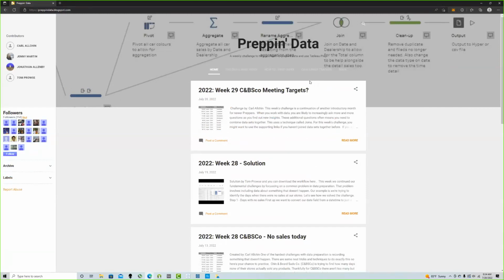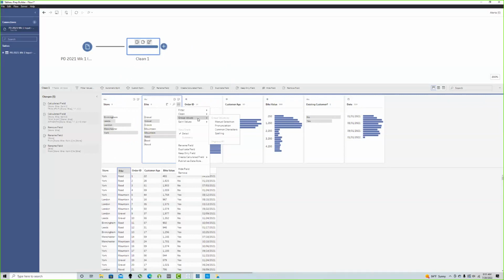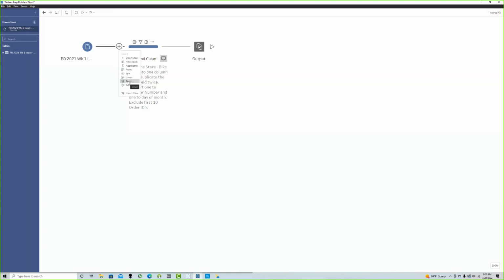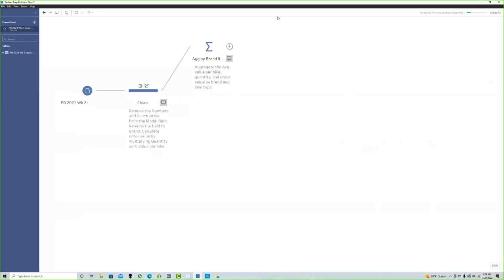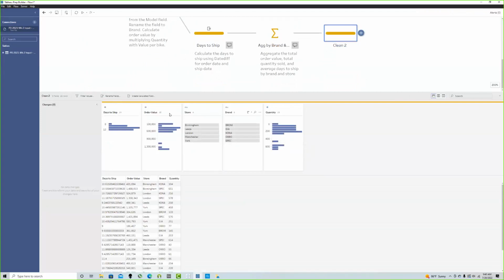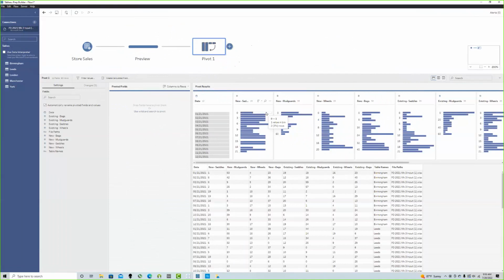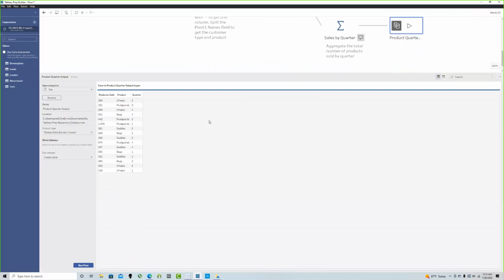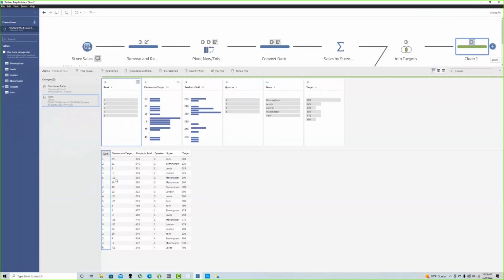VizConnect Tableau Prep Academy Hands on Session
VizConnect Tableau Prep Academy with Jared Flores (Tableau Public Featured Author 2022 | PrepStar Vizzie Award 2022) in a 6 weeks structured program to help you understand foundational knowledge of Tableau prep, Data structure , Data Densification, best practices and Tips & tricks.

Welcome to the Hands on session, please follow along the challenges below to learn the foundation knowledge of Tableau Prep Builder. In this 2 hours session Jared will take us on how to create your first flow in Tableau Prep Builder.